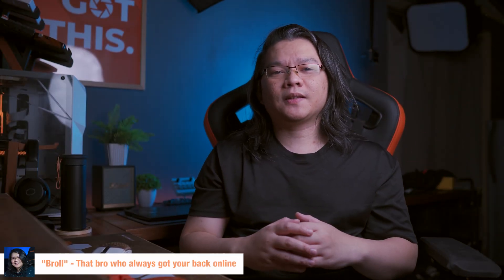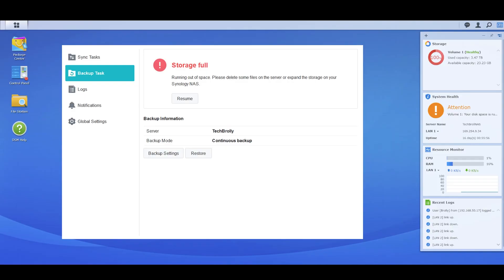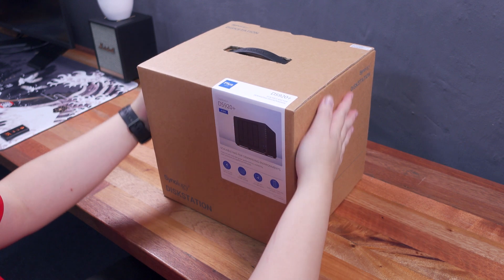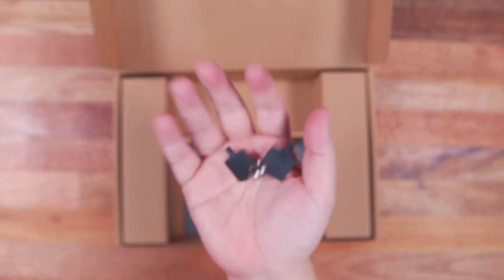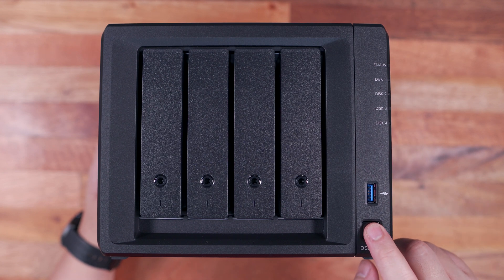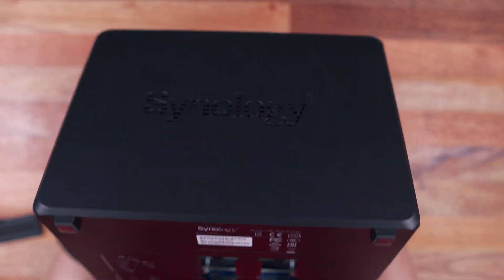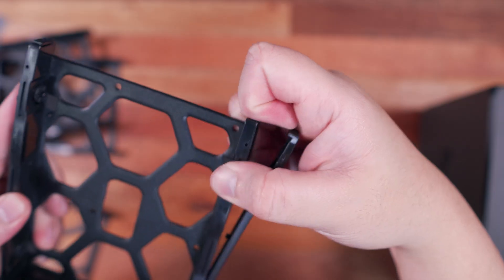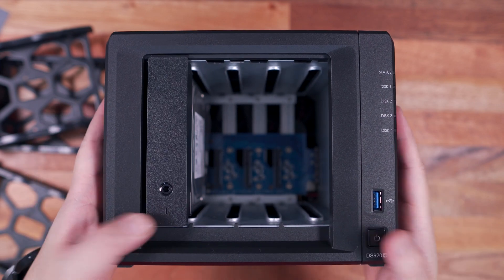Guide: How to Migrate Synology NAS - Synology DS220+ to DS920+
Time Stamps:
0:00 - Inro
0:44 - Reason for the Upgrade
1:48 - Synology DS920+ Unboxing and Parts Overview
5:51 - Migration of the Hard Drives
8:02 - Migration of the Synology NAS
11:41 - After Migration Thoughts
11:51 - Possible Upgrade Paths and Conclusion

How to Migrate Synology NAS - How to Migrate from Synology DS220+ to DS920+ - Synology DS220+ to DS920+ Upgrade

Today, I'll share with you my experience upgrading my Synology NAS from Synology DS220+ to the top of the line in terms of their 4-bay NAS Line up, the Synology DS920+. This will be a step-by-step tutorial on how to migrate the hard drives from one Synology NAS to another as well as a walkthrough on how to set it up via the Diskstation manager operating system. I'll also share with you some of the possible upgrade paths down the line to fully take advantage of the Synology DS920+

About TechBroll